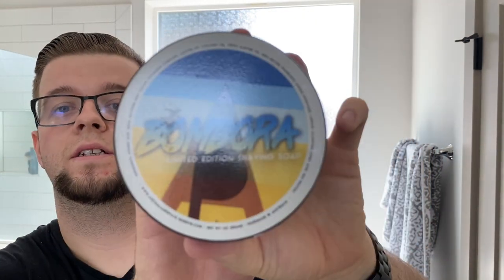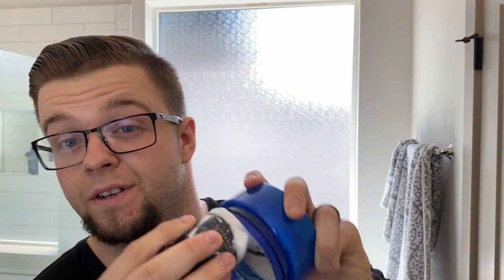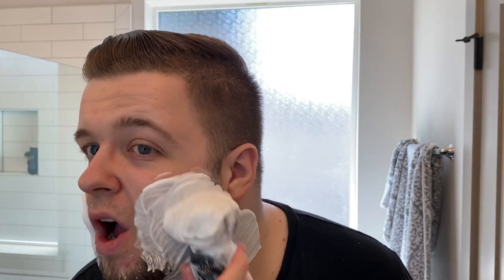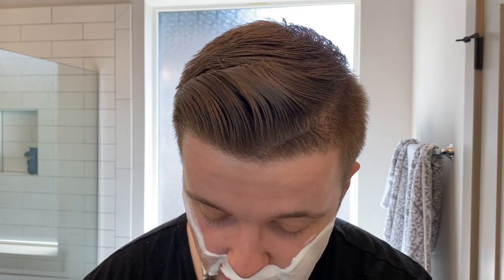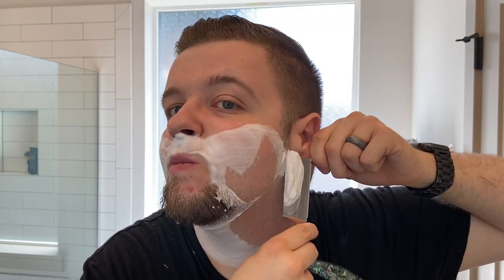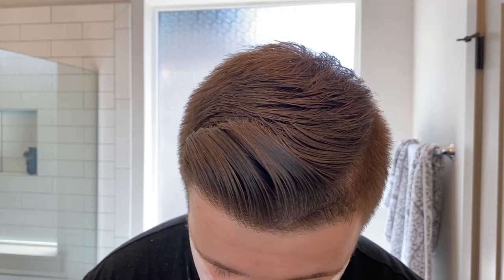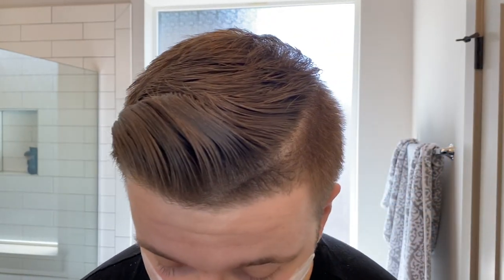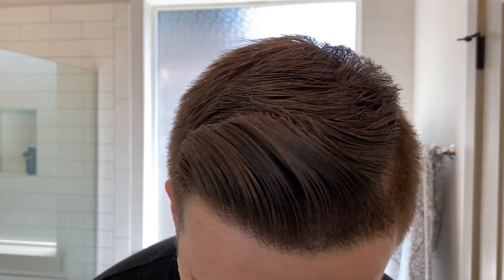My First Shave from Portland ft: New Max Sprecher Abalone 9/8 and APR Bombora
Channels Mentioned

What I used in this video:

Razor: Max Sprecher 9/8 - Abalone Scales
Brush: Varlet Gaslamp
Soap: APR Bombora
Splash: APR Bombora

Soap Ingredients:

Stearic Acid, Aqua, Glycerin, Beef Tallow, Potassium Hydroxide, Castor Oil, Coconut Oil, Sweet Almond Oil, Shea Butter, Fragrance, Sodium Hydroxide, Lanolin, Allantoin, Citric Acid, Silk Protein

Scent:

Description from APR:

Citrus Aquatic fragrance for the new season, Bombora is a powerful, fresh and sharp citrus Aquatic encompassing cold, clean oceans and fresh sea air with a suggestion of salt water and ozonic aquatica.
The fragrance opens with the crispness of French Cedrat and the sharp citrus of Tangerine dressed with Meyer Lemon, Bergamot and tart citrus Lime for a refreshing and very modern aquatic experience.

Writeup:

This is an incredible scent. Fresh, aquatic and citrusy. This is easily one of my absolute favourites in wetshaving.

I am blown away by the job Max did on this razor. I really couldn't ask for me in terms of overall finish and quality, thank you, Max.

The shave is different. I noticed throughout the shave that I had to have a steeper angle and I felt that came quite naturally to me.